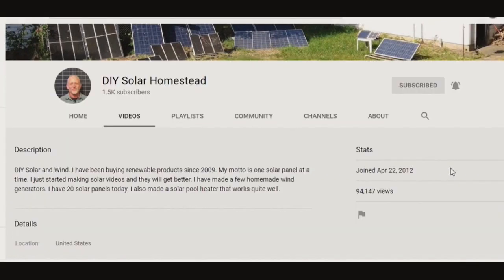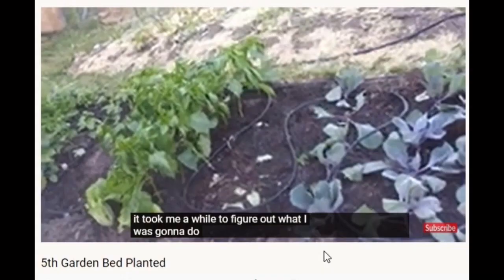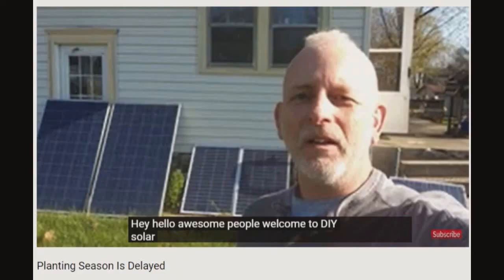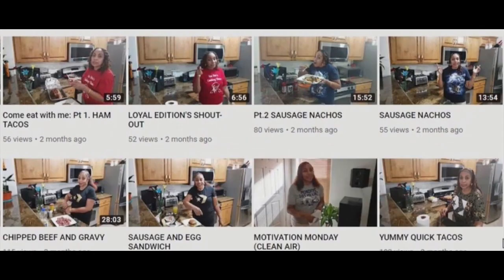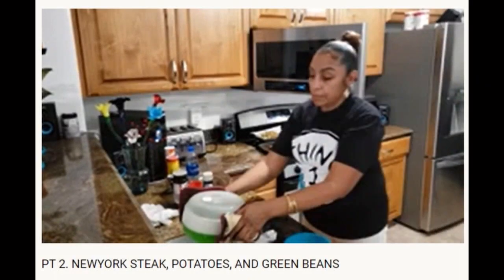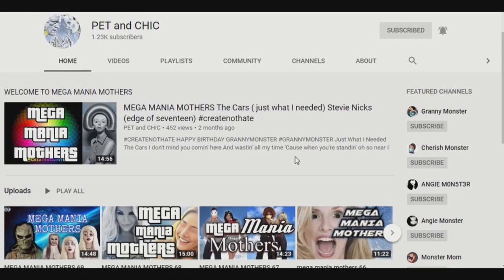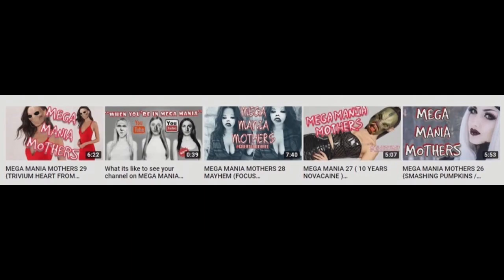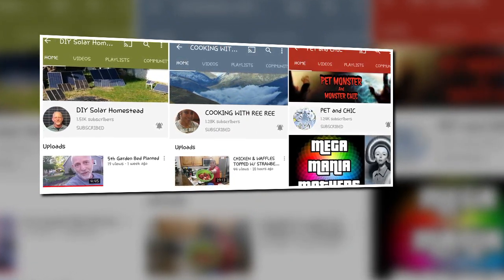Sunday Shout-Outs 32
Trailer Music:  Beach Party - Islandesque